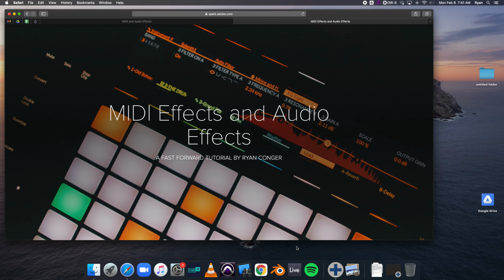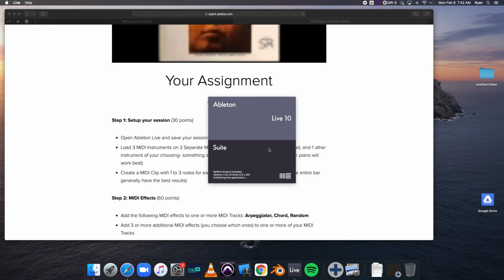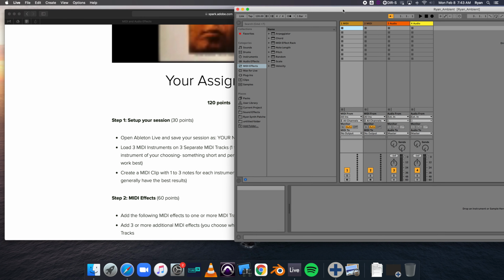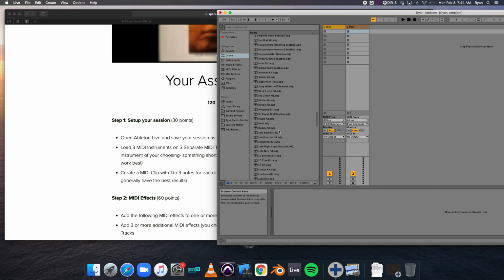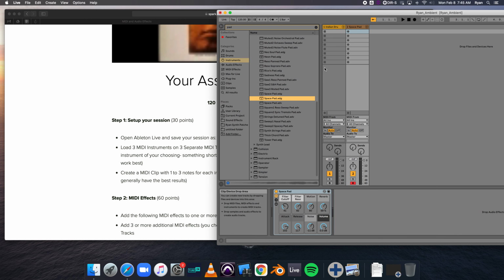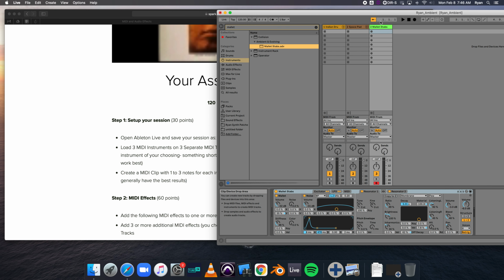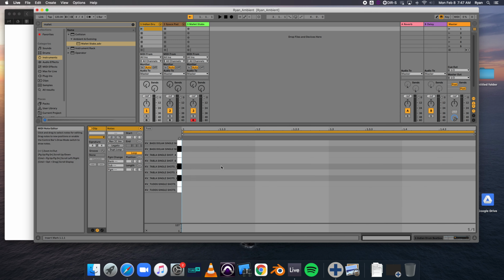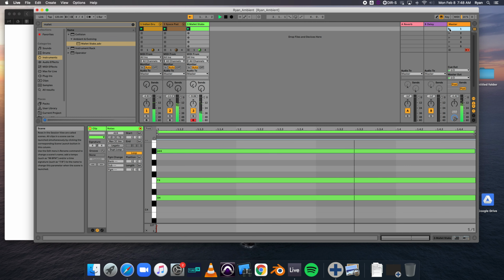MIDI and Audio FX in Ableton